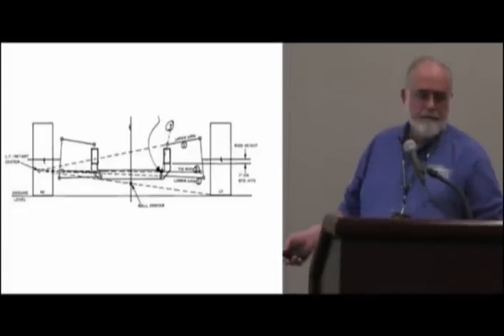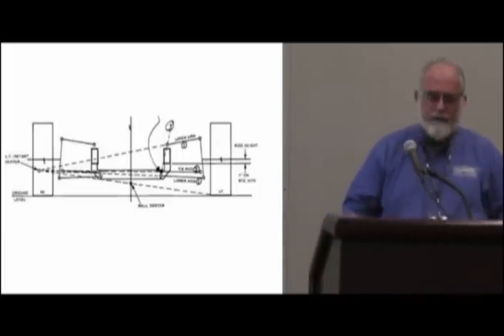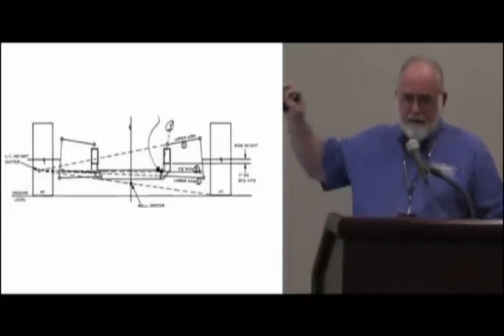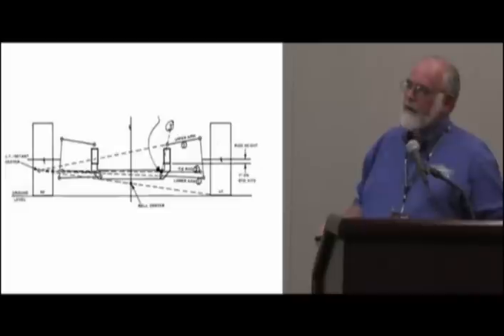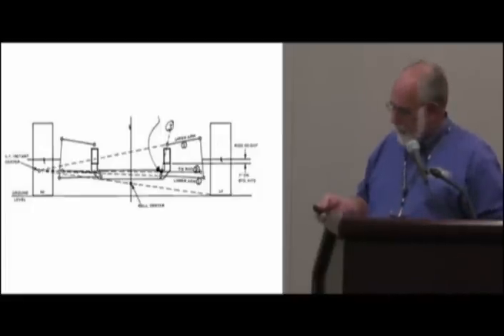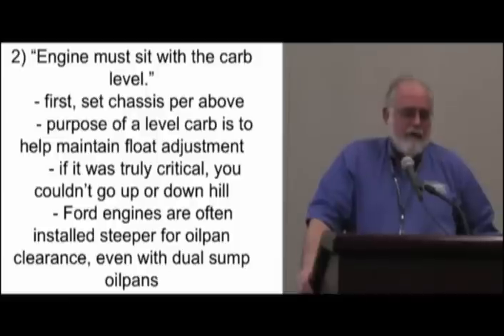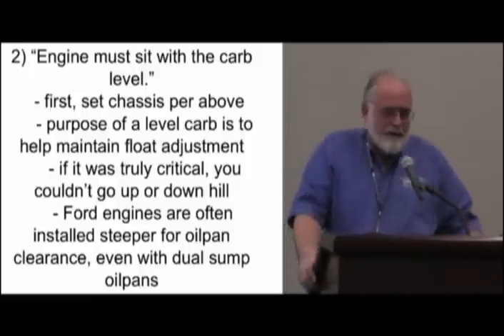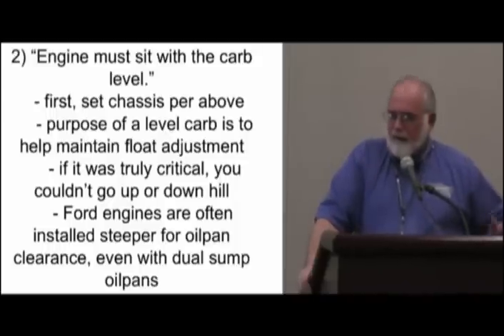Part 4 - The best Chassis and Suspensions explained by Brent Vandervort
The best Chassis and Suspension for your vehicle is possible, but it will take ingenuity and time.  To do this properly it also takes the know how to correctly stage your Chassis and Suspension for ride quality.  With the help of Brent Vandervort of Fatman Fabrications you could be on your way to one of the best & safest Chassis and Suspensions in your area.  Brent took some time at the HRIA Training Day at the 2014 Autorama show in Detroit to hold a Seminar teaching people like you how to accomplish the correct Chassis and Suspension for your ride.

This is a no sales video and at the 1st part of the video Brent stands at the podium and is very direct about it.  For him, he wanted use this time to take on a straightforward technical approach.  Brent digs right in and answers questions you have ever asked or wondered about your own car.  He explains principles about why your car feels like its being pushed or pulled while being passed by a semi, his experiences with some of the greats in the NASCAR industry and how those experiences have brought Fatman as one of the top industry leading manufacturers of Chassis and Suspension parts in the United States.

You will also learn some of the methods that he thought were actually correct about the proper Chassis and Suspension installation, and how he then recounts why those methods didn't work for his needs.  The technical explanation to these key Chassis and Suspension questions is how Fatman continues to grow as a robust Chassis and Suspension manufacturer for a multitude of hot rods, street rods, muscle cars, customs and trucks.  Brent doesn't have to try and sell you something, but instead educates you.  You will learn exactly what is needed and how it's needed for your own Chassis, Suspension or Braking project to achieve that proper ride quality.

If you've watched these videos and you've learned something of how you can improve your own cars Chassis and Suspension problems than Bent has done his job.  Have any further Chassis and Suspension questions?